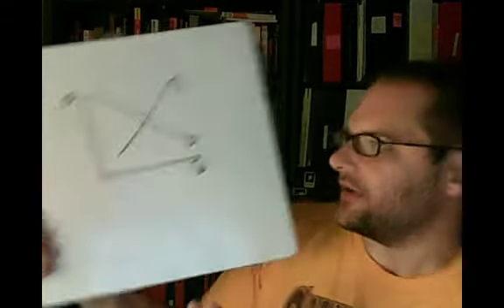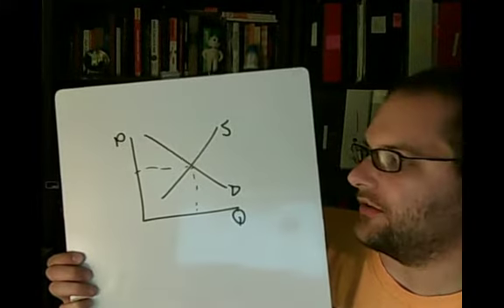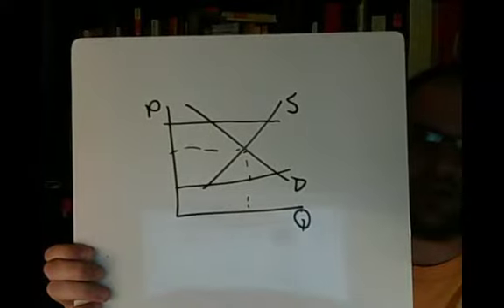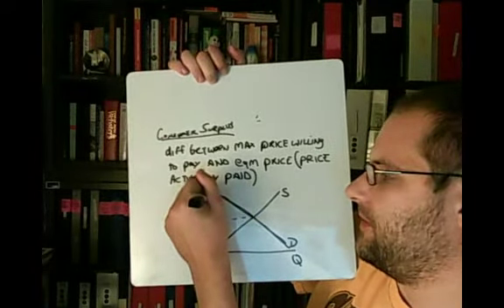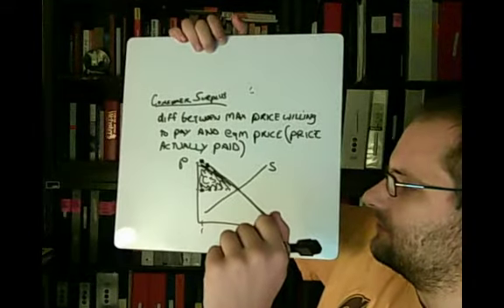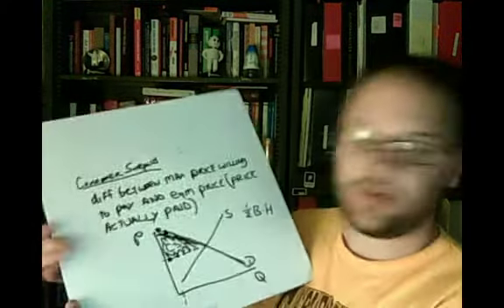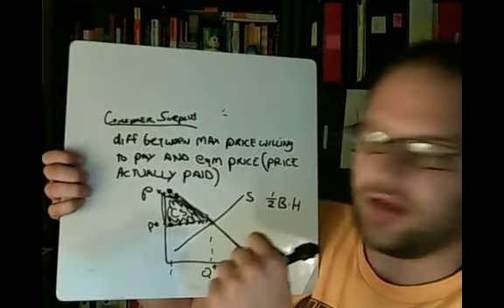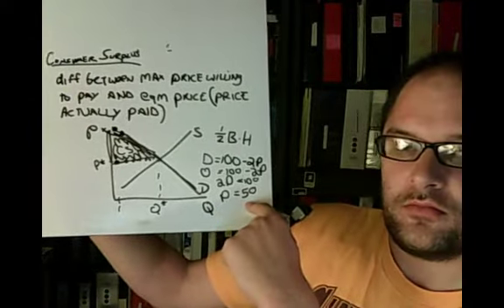Chapter4_part1_Econ210.mp4